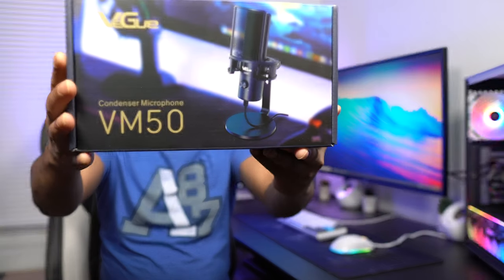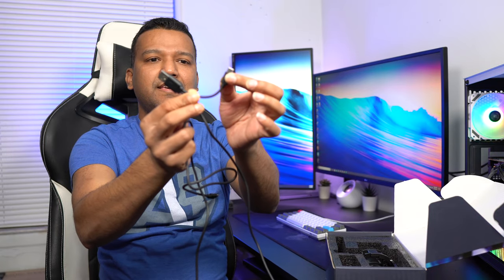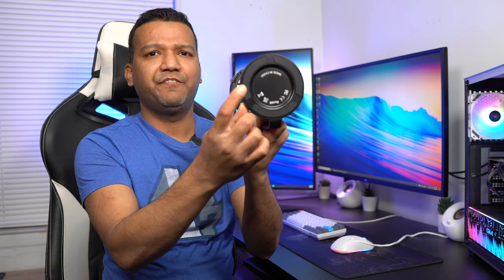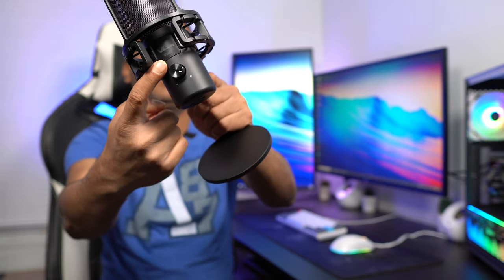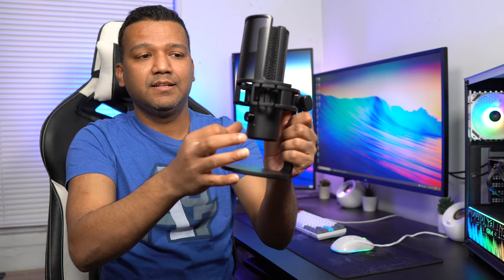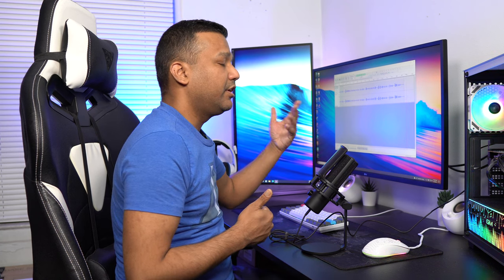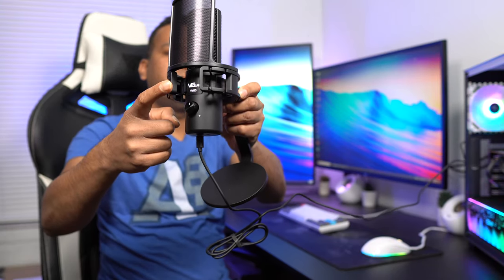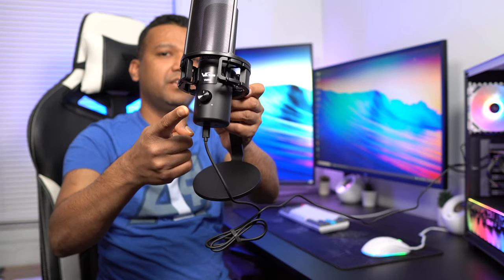Budget USB Condenser Microphone Under $50 (VeGue VM50 Cardioid Pattern)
I persoanlly think VeGue vm50 is an awesome usb condenser microphone for content creators. Perfect for Live streaming, Recording Voiceover, and Zoom calls. Please watch the video for more information. VeGue VM30 Review

VeGue VM50